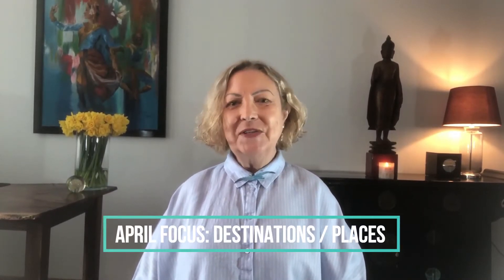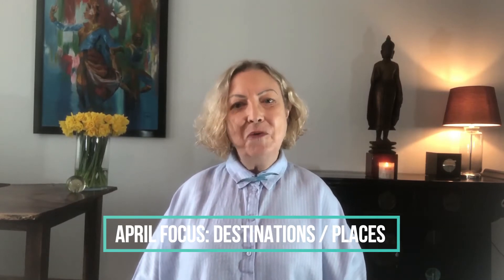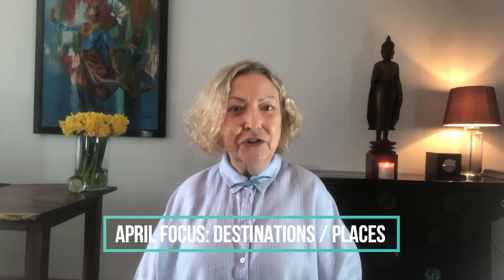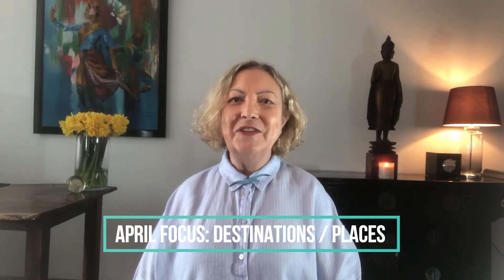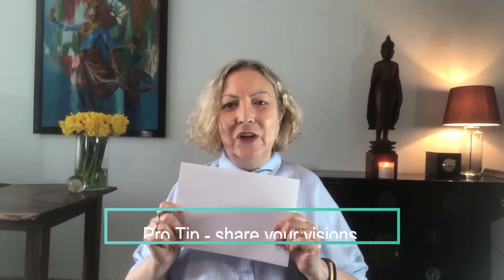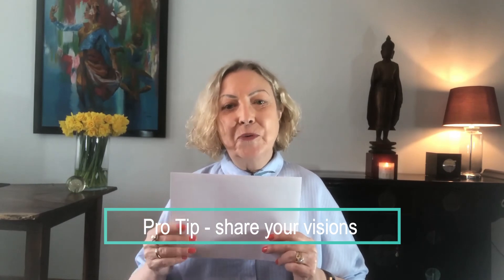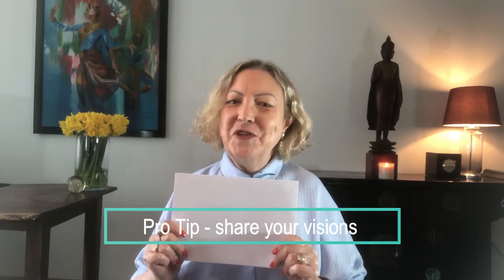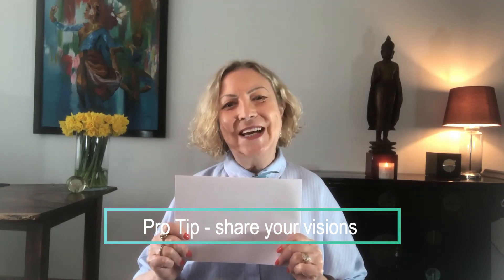Remote Viewing Tutorial 2nd April